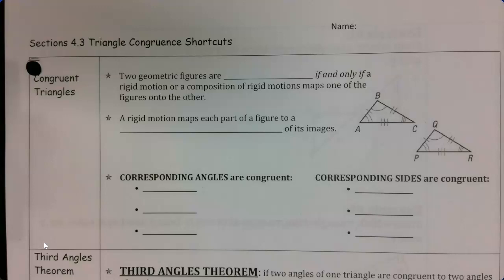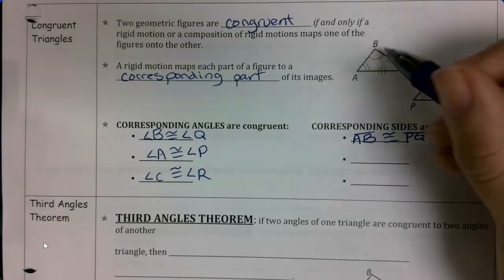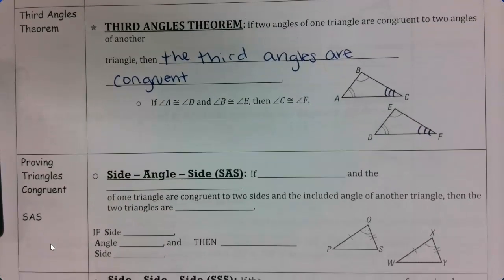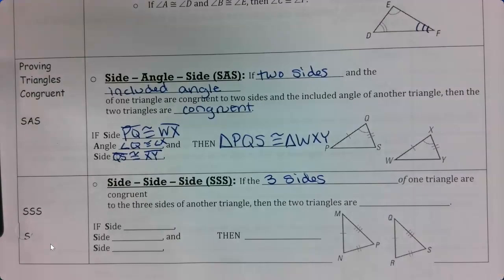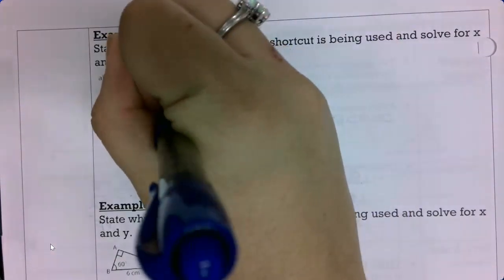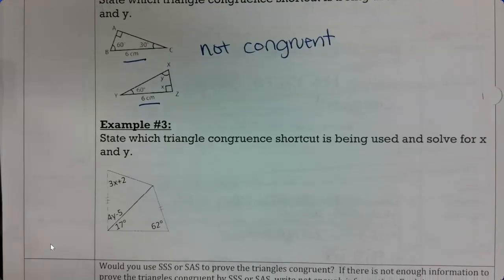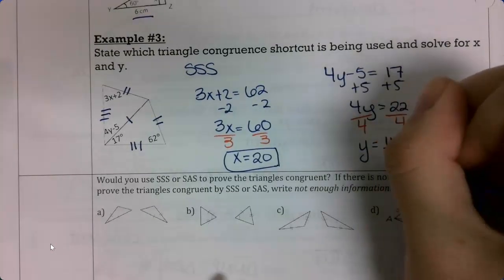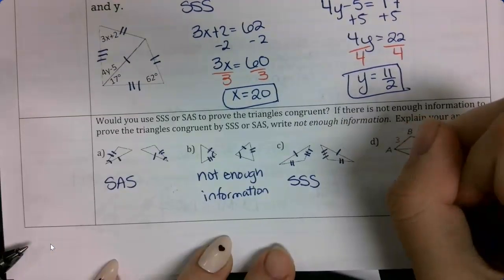4 3 Triangle Congruence Shortcuts